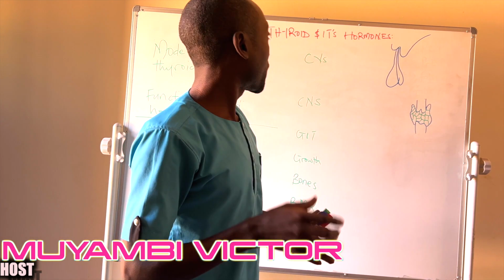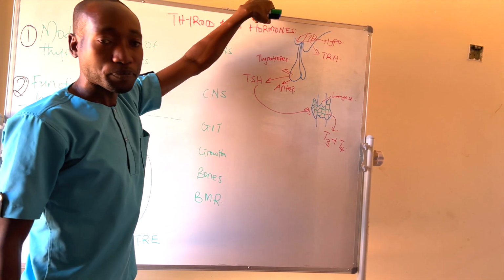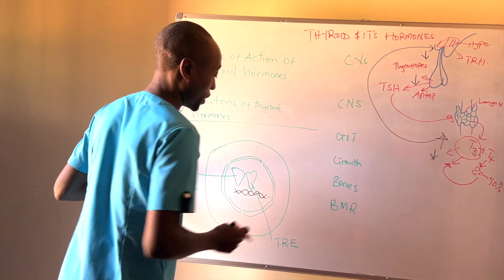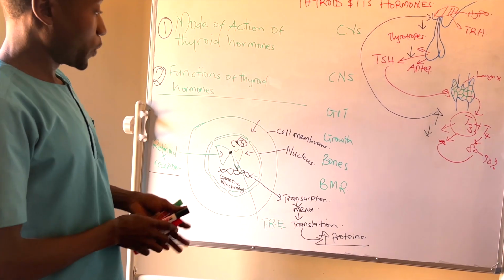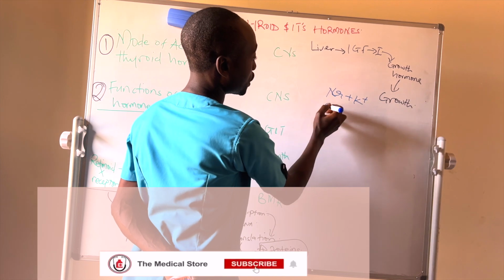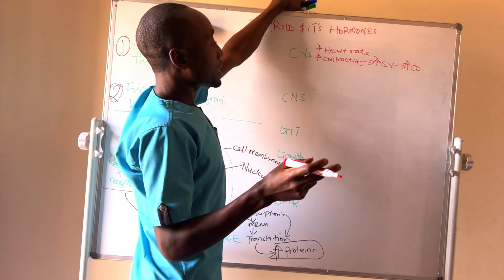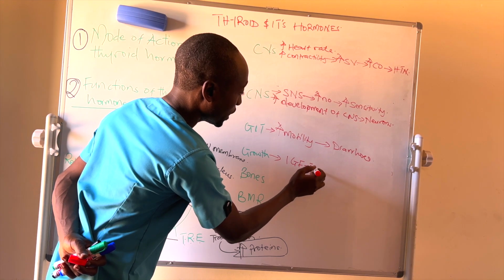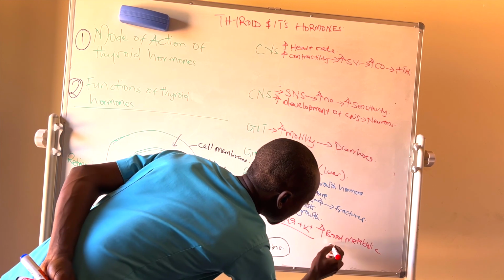Thyroid hormones and their effects part 2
In this video I describe the effects of the thyroid hormones on the different systems like the cardiovascular system,digestive system, on growth and it also looks at the mechanism of how they work.